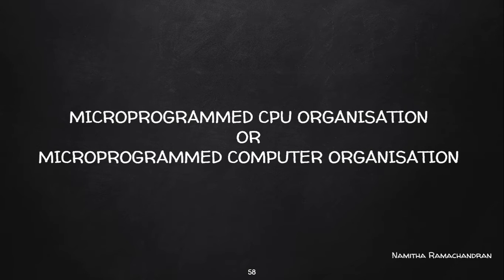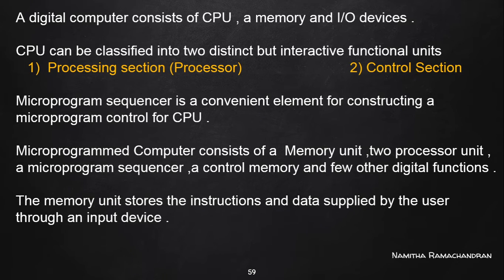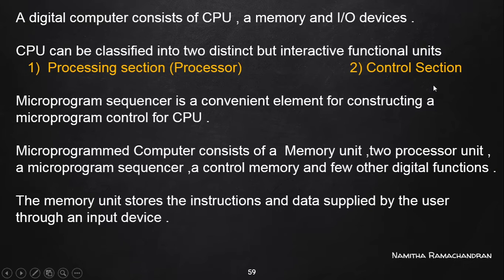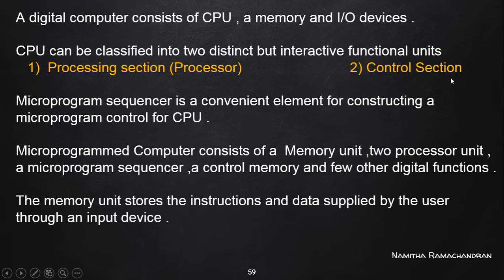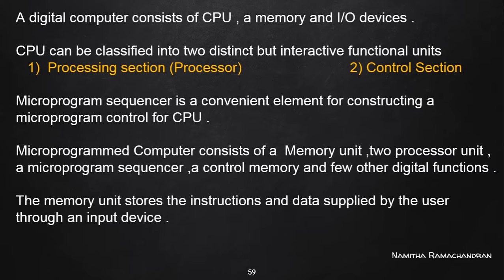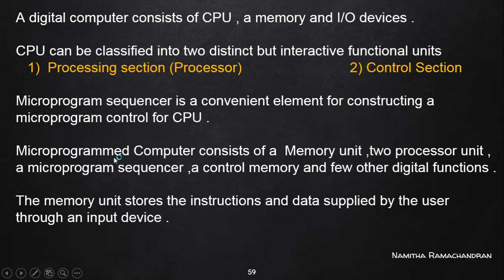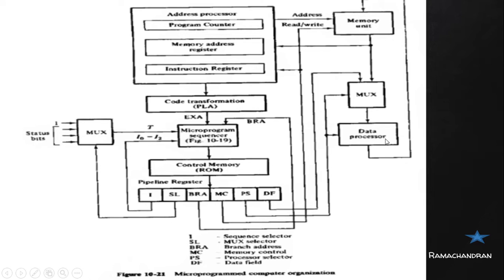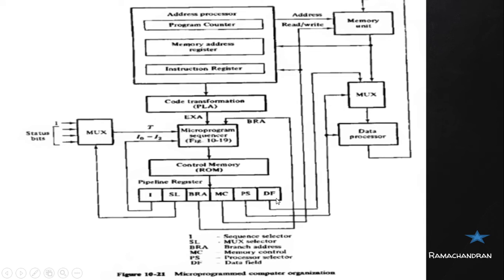MICROPROGRAMMED COMPUTER ORGANISATION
Description of microprogram computer /CPU organisation